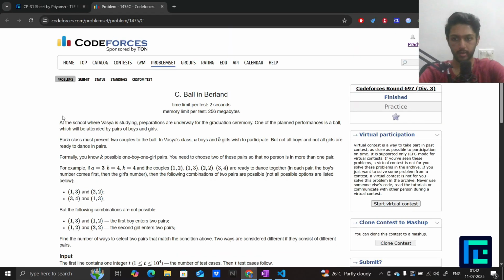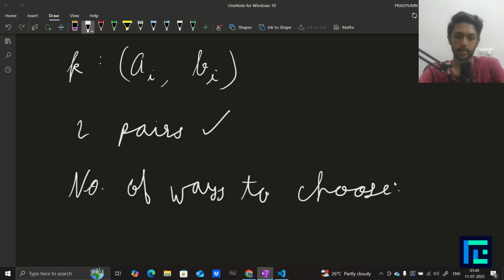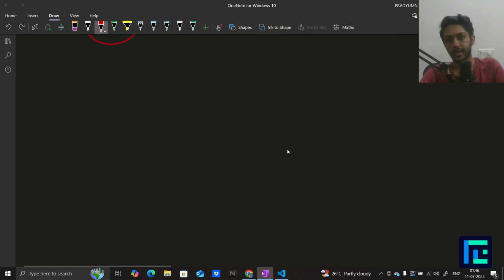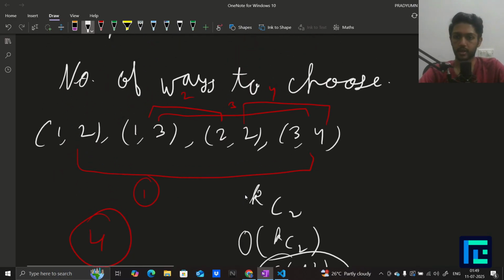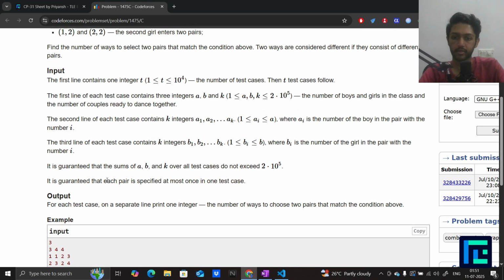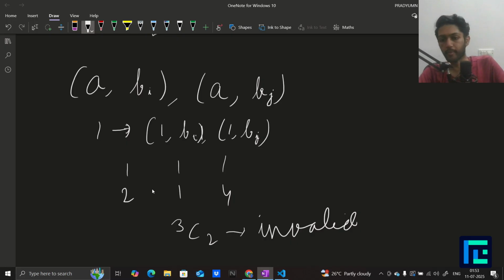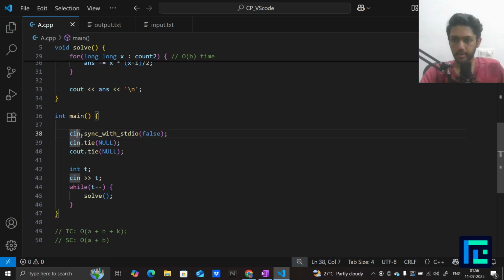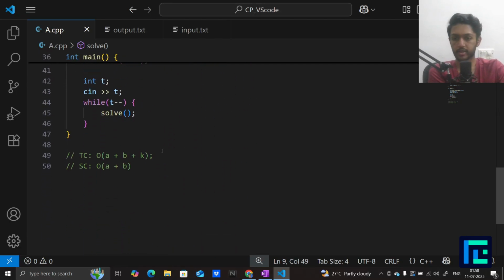#19 Ball in Berland | Video Solution | 1400 Rated | TLE CP-31 Sheet | Best Codeforces Problems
In this video, we will cover Problem #19 - Ball in Berland of the 1400-rated problems from our TLE’s CP-31 Sheet - by Priyansh Agarwal.

Timestamps-
00:00 Reading the problem
5:55 Approach
14:15 Code